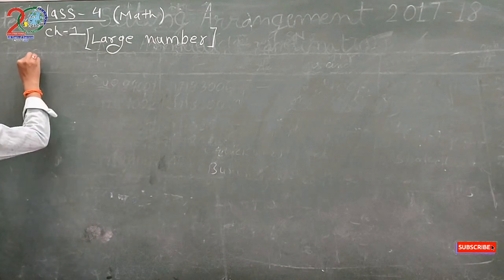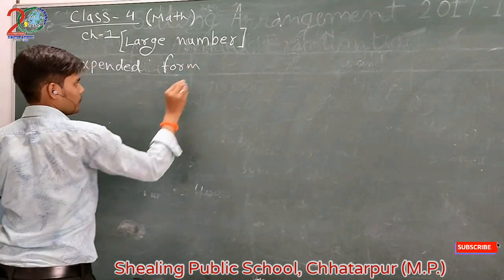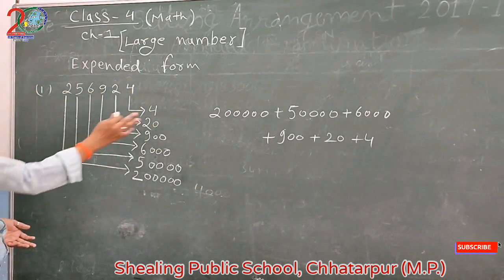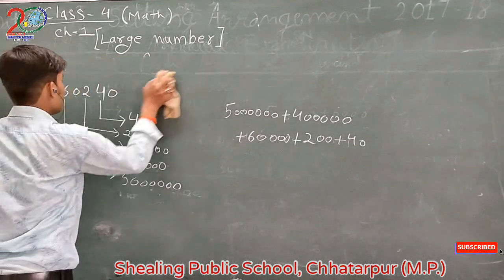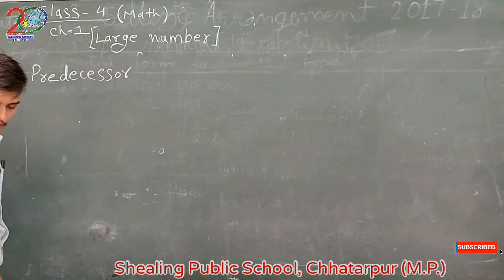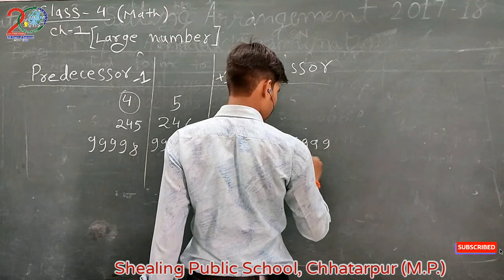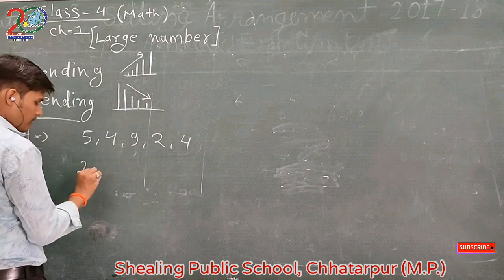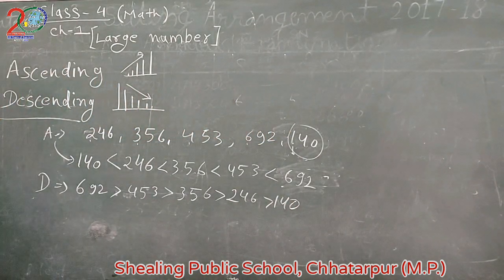Class 4th (CBSE) Mathematics || Chapter-1 Part 1 || Large Numbers || Shealing Public School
Subject : Mathematics
Chapter-1 Part 1 Large Numbers
Shealing Public School, Chhatarpur (M.P.)